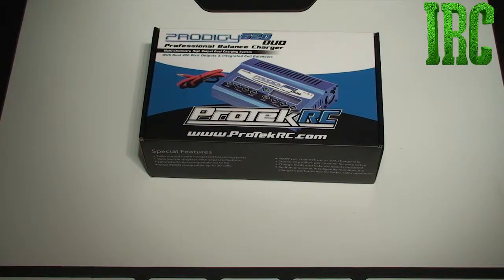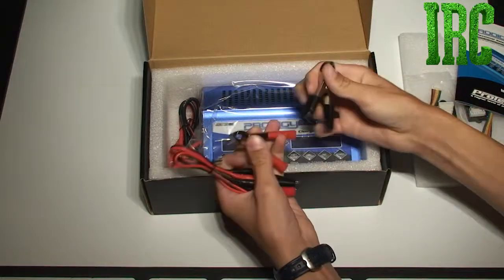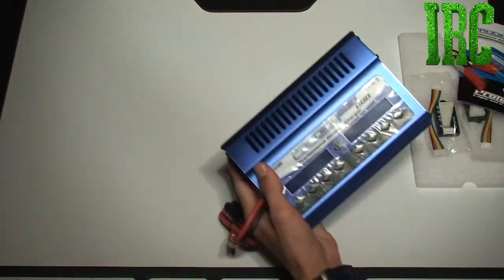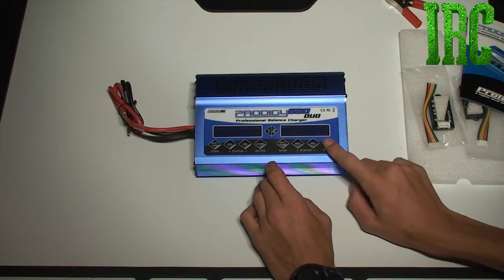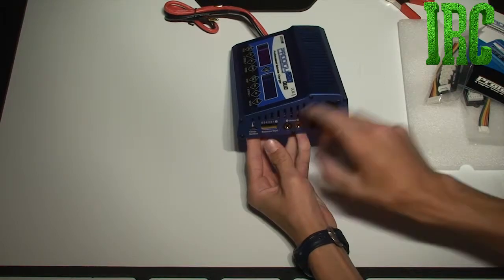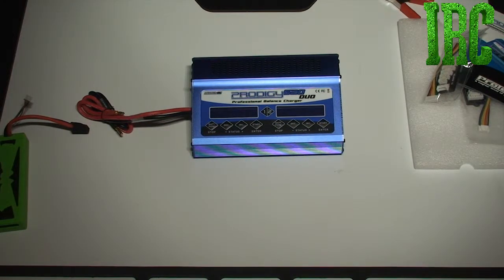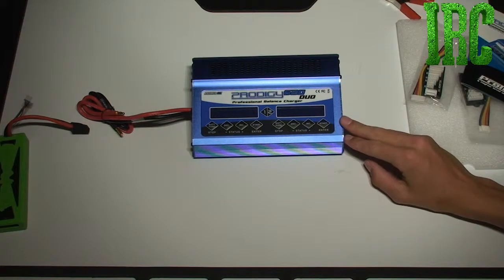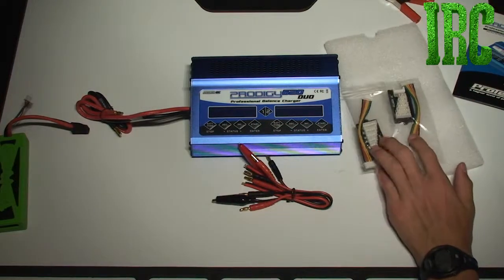UNBOXING | PROTEK 620 DUO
This is the ProTek R/C Prodigy 620 DUO DC Battery Charger. There is no such thing as too much power and the Prodigy 620 DUO is an impressive charger that has the power you need to get your batteries charged quickly, with the features, reliability, and customer support you have come to expect from ProTek R/C! The Prodigy 620 DUO features two independent 400 Watt channels, each with its own independent control panel, LCD display, balance ports and sensor ports. Plus, each channel has its own blue backlit LCD display and the white characters to provide clear visibility in any environment.
Additionally, the Prodigy 620 DUO can charge LiPo, LiFe, or Li-Ion batteries up to 6S, 15-cell NiCd or NiMH batteries, and lead-acid batteries up to 20V. With the ability to fast charge, balance charge, and storage charge lithium cells, you can easily tailor the charge process to suit your needs, while individual cell voltage can be monitored during balance mode charging, allowing you to identify an imbalance in the cells and spot a weak cell before it becomes a problem. Other features include a dual-fan cooling system that utilizes a push-pull design that will keep the charger cool, even when working at maximum capacity. Plus it's backed by ProTek R/C's legendary customer support, so no matter what your charging needs may be, the 620 DUO has you covered.
Optimized Operating Software: An optimized "Auto" function controls the charge rate during the charging and discharging process. This will help to prevent damage due to user error.  If there is a malfunction, the circuit will be disconnected automatically and an alarm will sound. All operating modes are controlled through a two-way communication process between the charger and the battery in order to maintain maximum safety, and all settings can be configured by the user.
Internal Lithium Battery Balancer: Each channel features an individual cell voltage balancer. An external balancer is not required for balance charging.
Individual Cell Discharge Balancing: When discharging, each cell is monitored and balanced individually. If the voltage of any cell is abnormal, an error message will be displayed and the process will be terminated.
Lithium Battery Adaptability: Compatible with the three most common Lithium battery types: LiPo, Li-ion, and LiFe.
Multiple Lithium Battery Charge Modes: Programming allows Fast Charge, Balance Charge or Storage Charge Modes for LiPo, Li-ion, and LiFe batteries.
"Fast" Charge Mode: Reduces charging time, but does not balance the cells and charges the battery to approximately 90% capacity.
"Balance" Charge Mode: Monitors individual cell voltage, keeps the cells within an acceptable voltage range and charges the pack to peak capacity.
"Storage" Charge Mode: Used for long-term battery storage. Adjusts the voltage level so the battery will not be damaged during storage.
Maximum Safety Through Delta-Peak Technology: The automatic charge termination program uses Delta-Peak voltage detection. When the battery's voltage exceeds the threshold, the process will be terminated automatically.
Automatic Charging Current Limit: The upper limit of the charge current can be set for charging NiCd or NiMH batteries. This is useful for NiMH batteries with low resistance and capacity in the 'AUTO' charging mode.
Capacity Limit: The charging capacity is always calculated as the charging current multiplied by time. If the charging capacity exceeds the limit, the process will be terminated automatically when the charger reaches the maximum value.
Temperature Threshold: The batteries internal chemical reaction can cause the temperature of the battery to rise during charging. If the temperature limit is reached, the charging process will be terminated. This function is only available when using the temperature probe and its parameters are user-specified.
Processing Time Limit: The user can set the maximum charging time. If the charging time exceeds the limit, the process will be terminated automatically.
10 User Presets: Customize 10 individual presets, each with different parameters set for a particular battery type. This allows the user to "call up" the settings for a particular battery without additional programming needed.
Cyclic Charging/Discharging: Batteries can be set Charge/Discharge or Discharge/Charge for up to 5 cycles.
Specifications:
Operating Voltage Range: 12-18 Volts DC
Max Charge Power: 2x400 watts
Max Discharge Power: 2x25 watts
Charge Current Range: 0.1-20.0A
Discharge Current Range: 0.1-5.0A
Current Drain for Balancing LiPo/Li-ion/LiFe: 300mA/cell
LiPo/Li-ion/LiFe Cell Count: 1-6 cells
NiCd/NiMH Cell Count: 1-15 cells
Pb Battery Voltage: 2V-20V
Dimension: 200x140x55mm